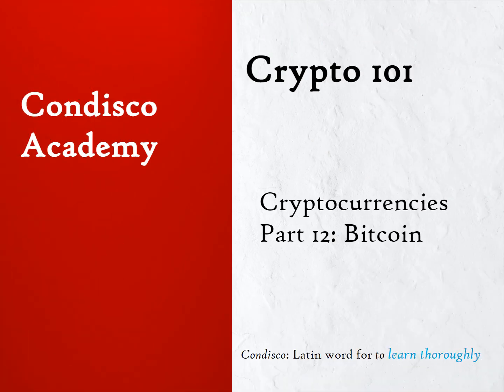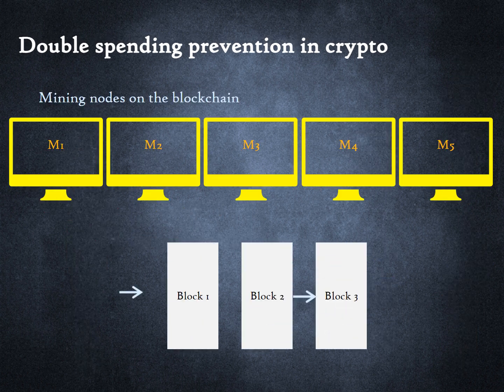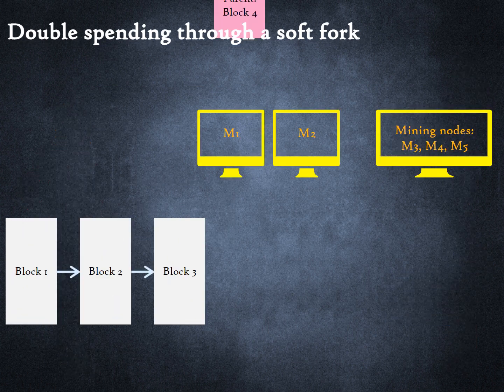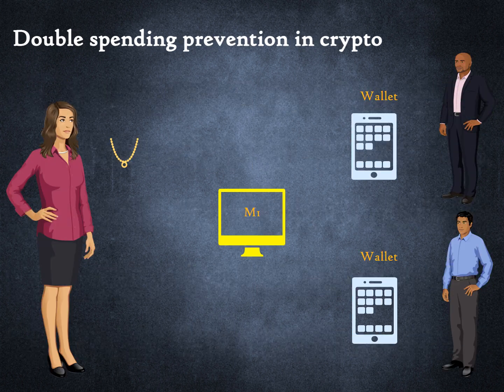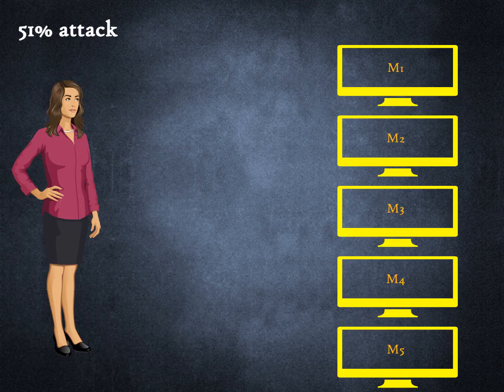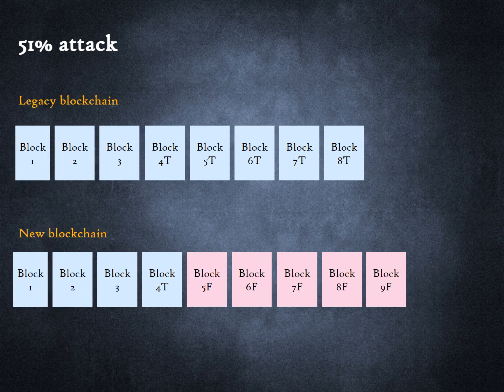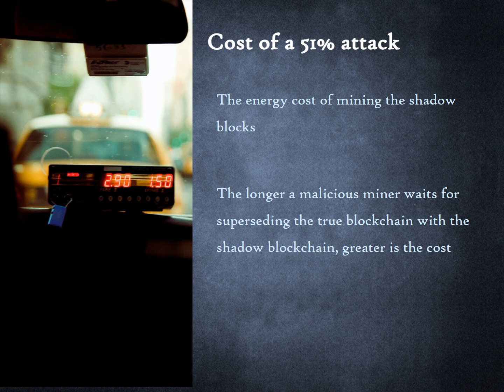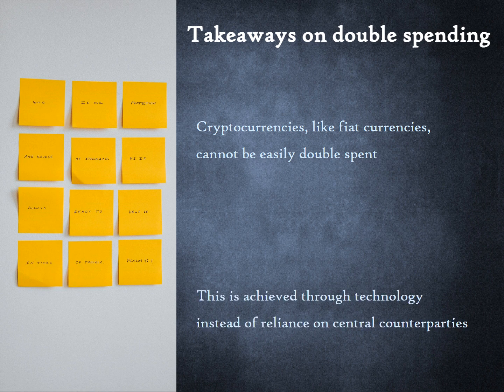Lesson 13: Bitcoin Part 12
The lesson describes how double spending is prevented and the circumstances in which bitcoin can be double spent. Concepts covered include:
• double spending through a soft fork
• double spending through a 51% attack
Follow me on Medium: